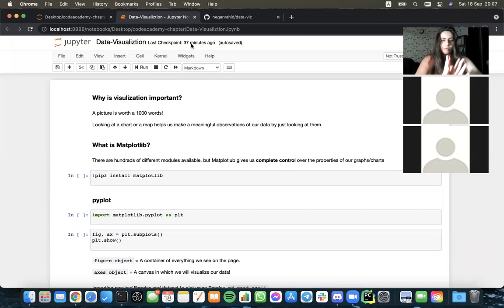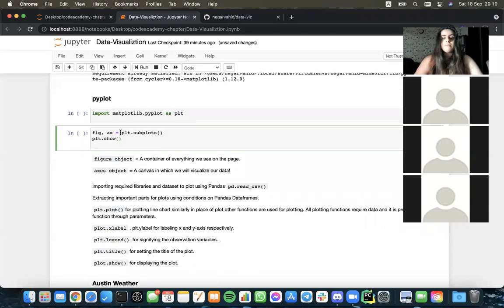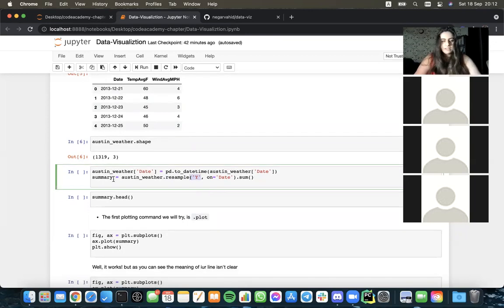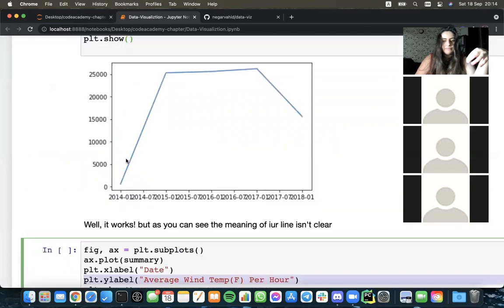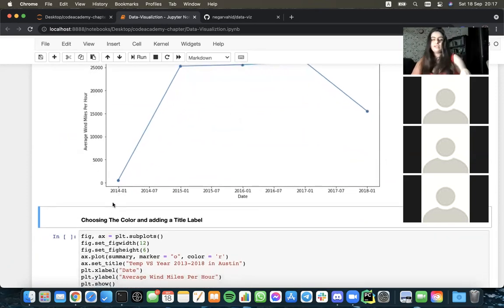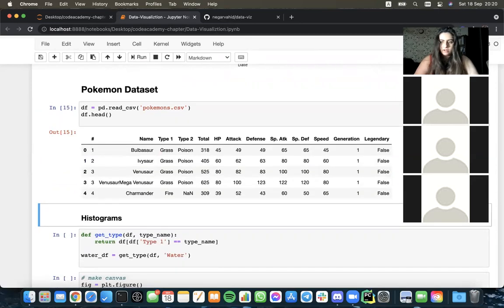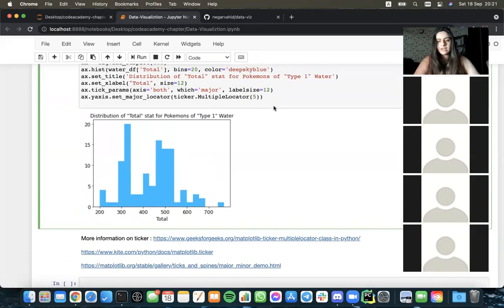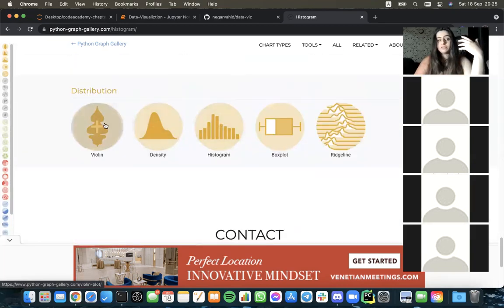Introduction To Matplotlib - Part 1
Visualizing your data is one of the most important steps of data science.

Since there are a lot of different libraries, methods, graphs, and mathematics behind data visualization, it's hard to pinpoint which graphs to use, which libraries to go to, etc.

In a two-part event series, you'll begin your adventure of visualizing data

Prerequisites:

Having Jupyter Notebook Installed

Having a basic knowledge of Python